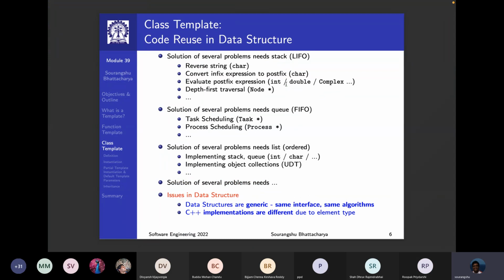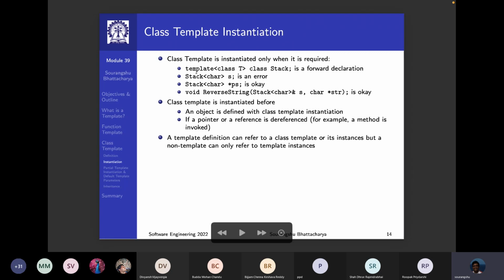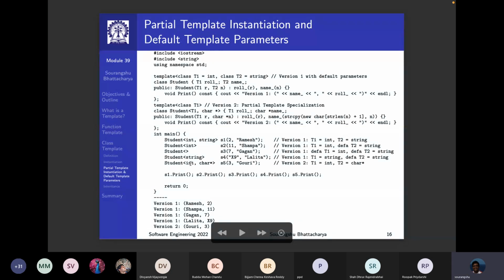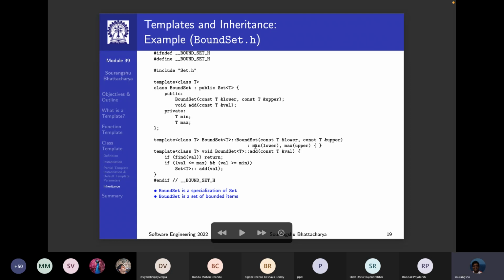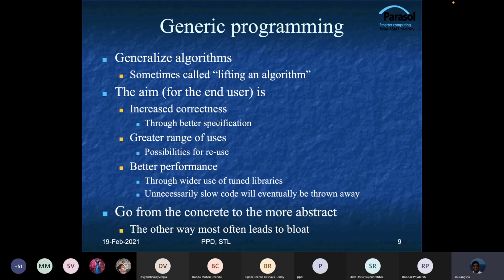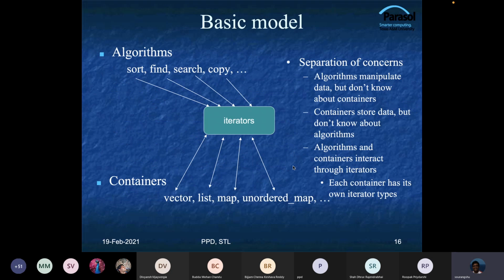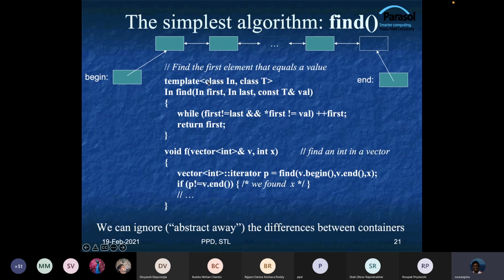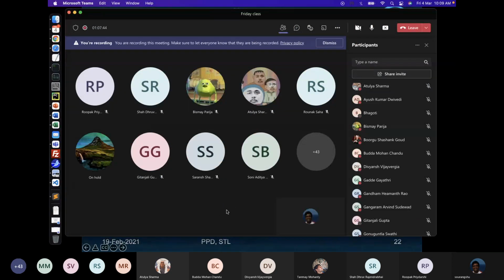W08_23_2022-03-04_Fri